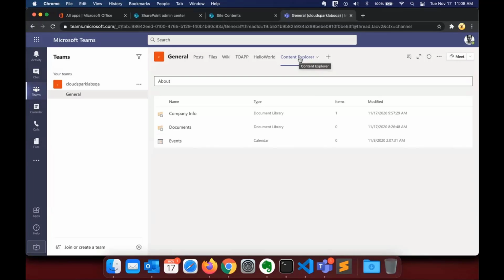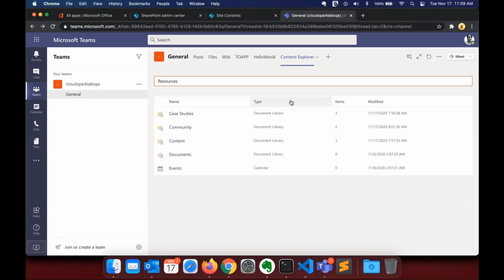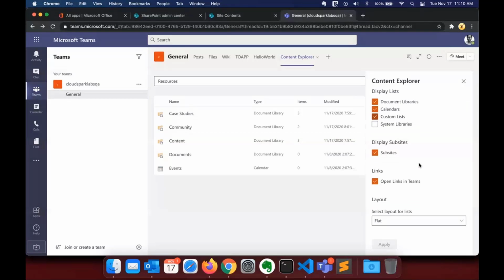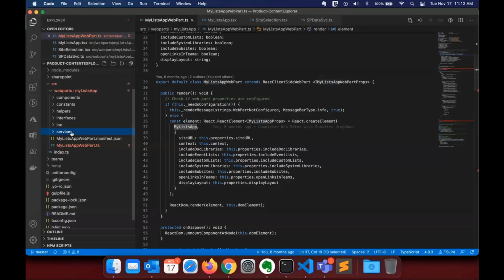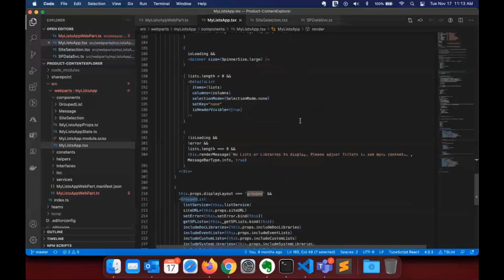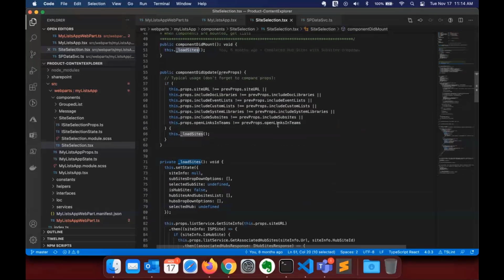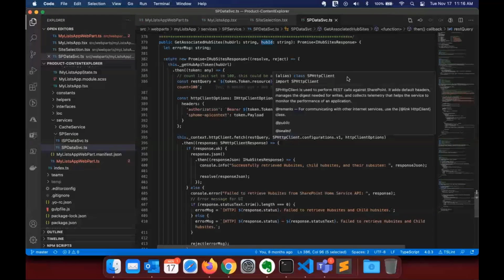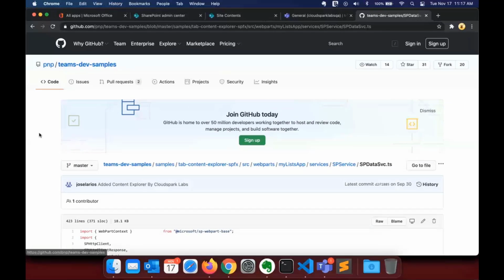CloudSpark Content Explorer App - Demo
Watch this community demo by Nooriz Khamis and Jose Louis from CloudSpark Labs showing their Microsoft Teams Content Explorer app.

This demo is taken from the November Microsoft Teams community call.